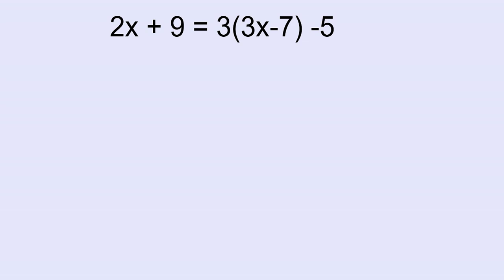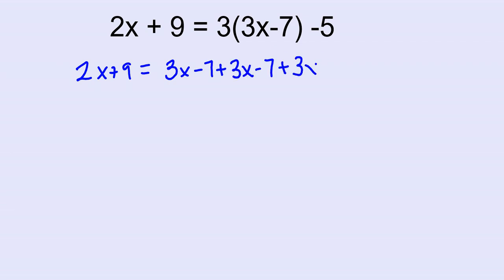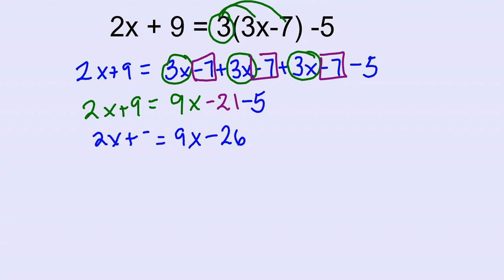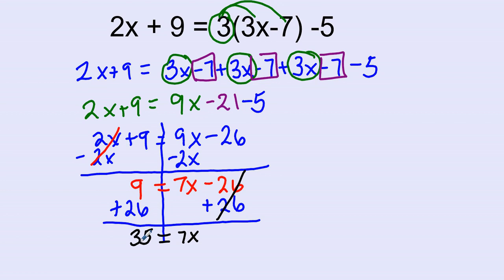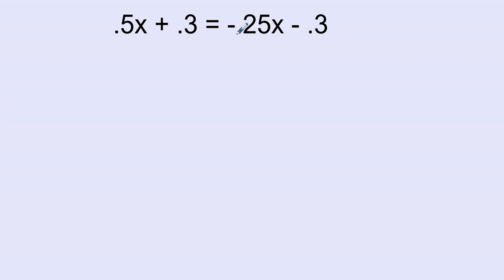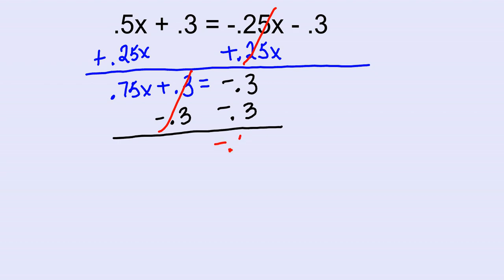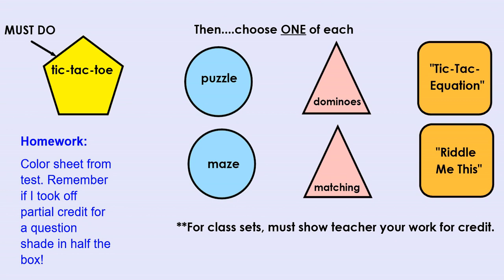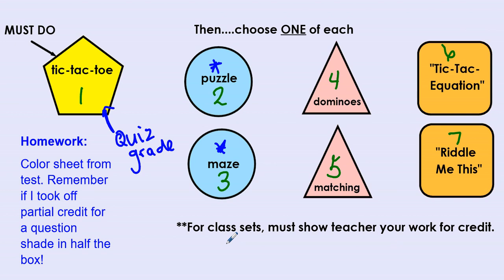Academic Class October11 0343